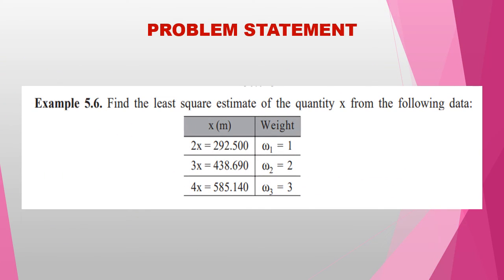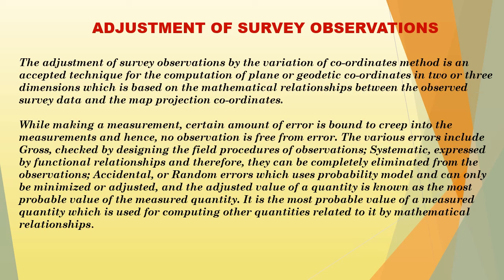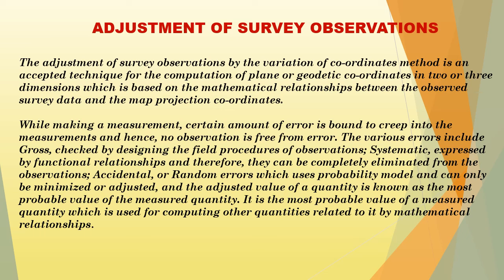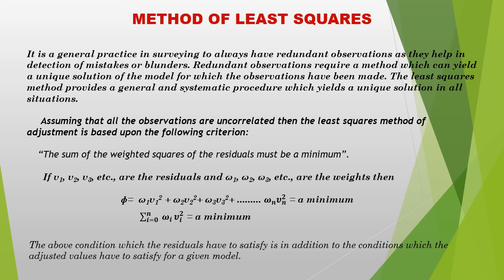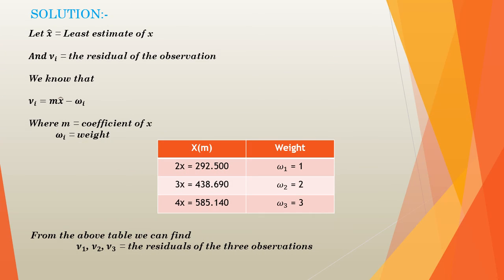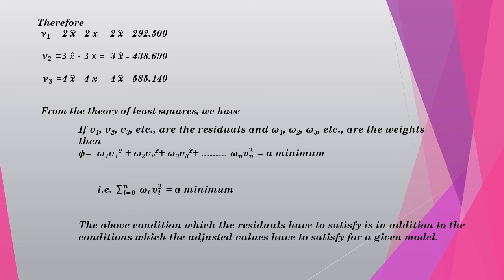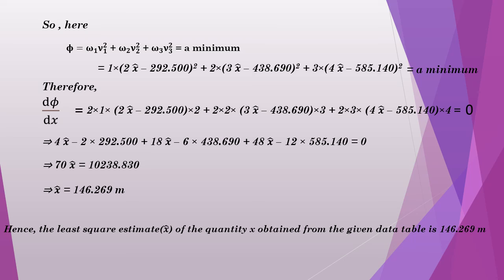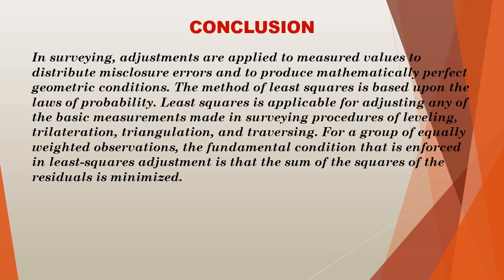SURVEYING FIELD WORK ASSIGNMENT | Adjustment of survey observations | Problem- 5.6 | 120CE0069